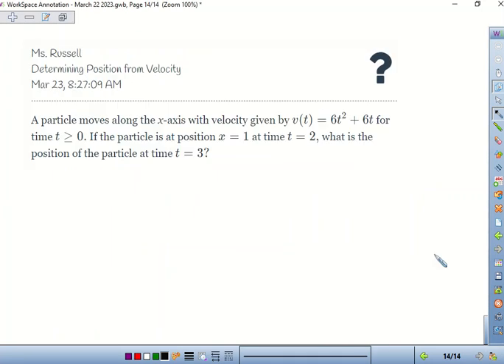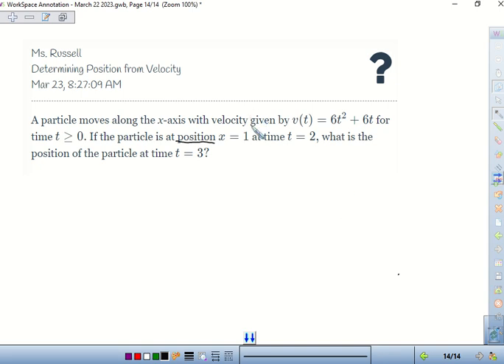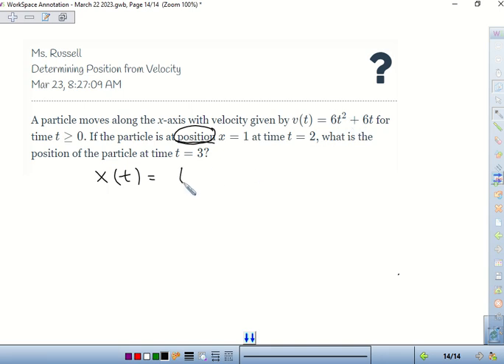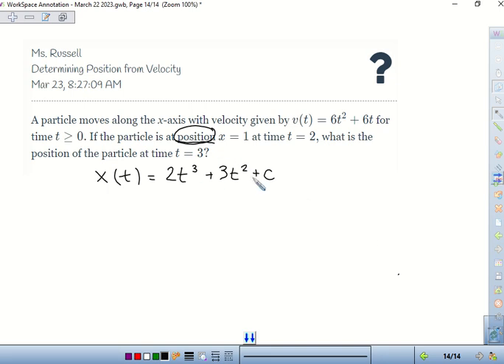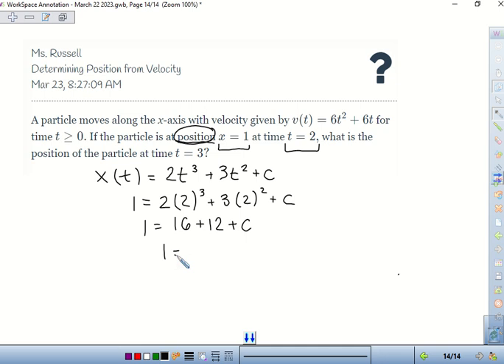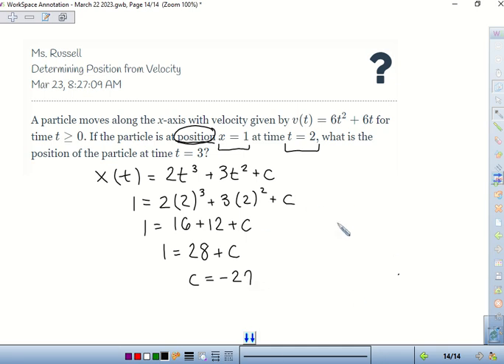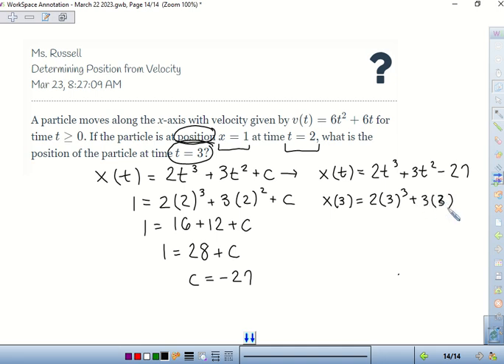5.0 delta math extra